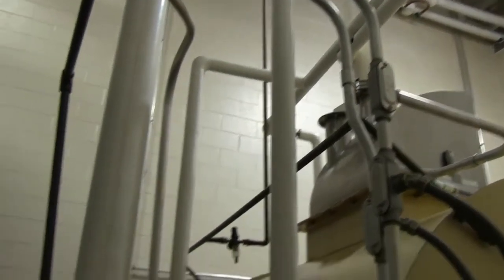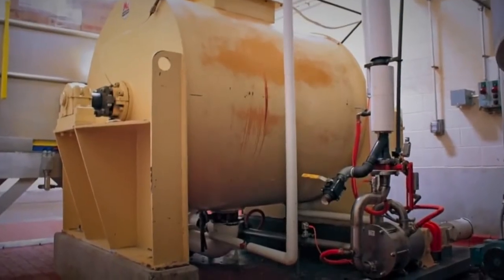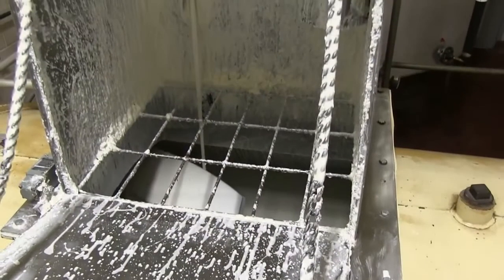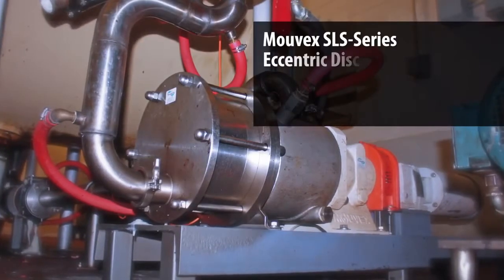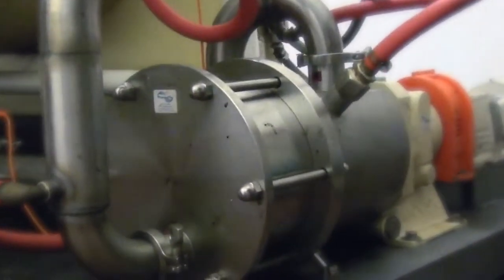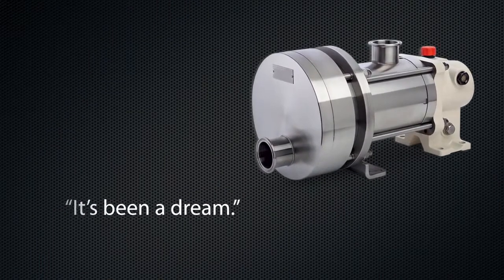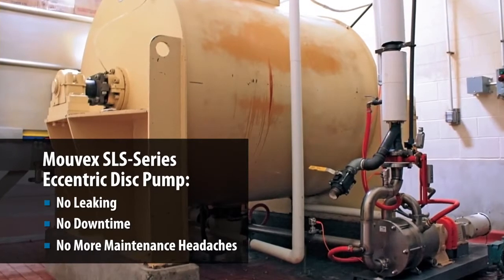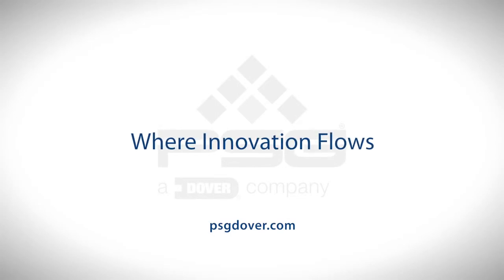MOUVEX PUMP - SUCCESS STORY IN SNACKS INDUSTRY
CV. SAMPUTRA ENTERPRISE
Permata Cimanggis Cluster Kumala Blok B12 No. 12
RT. 001/ 022   Kel. Cimpaeun   Kec. Tapos, Depok - 16459